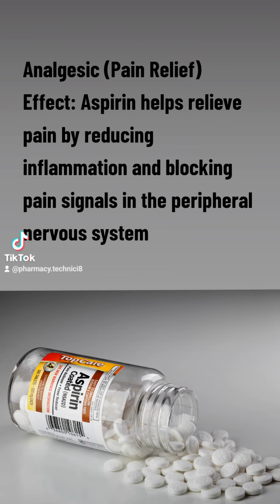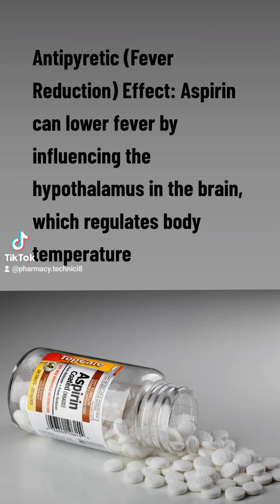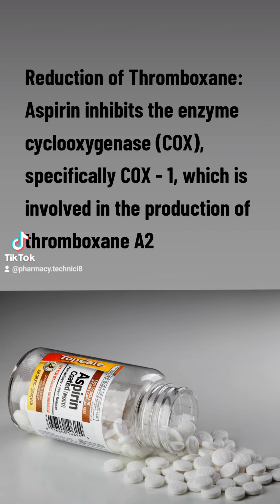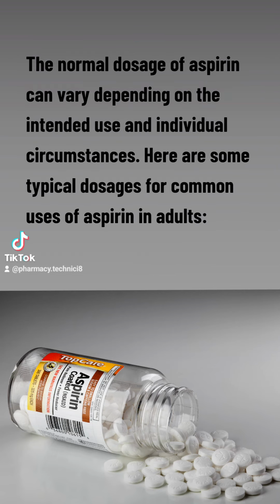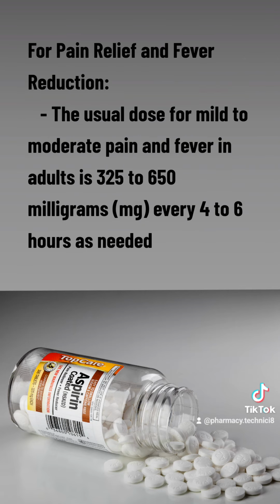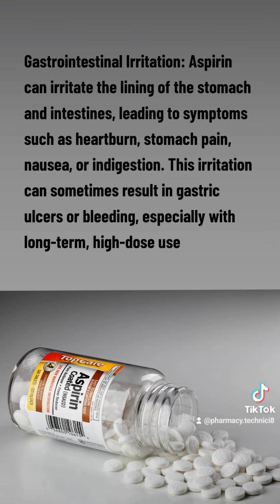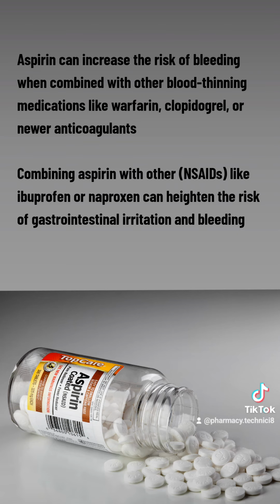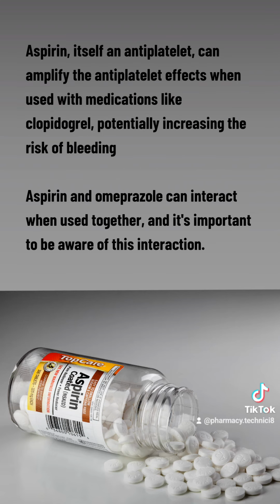know about Aspirin (#1)